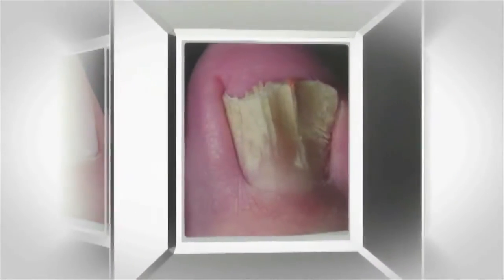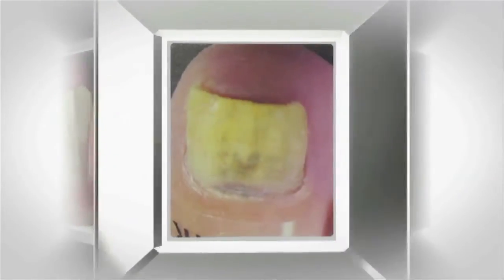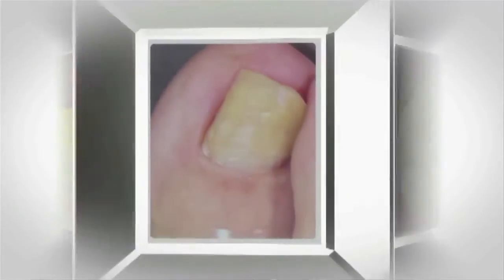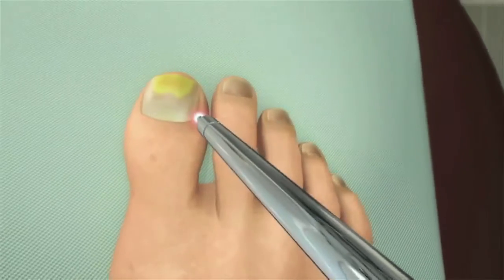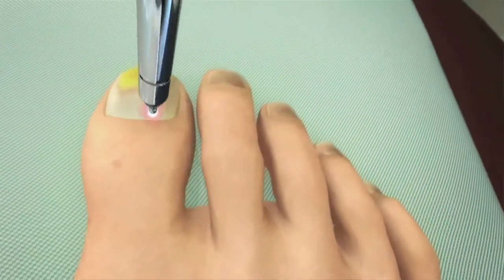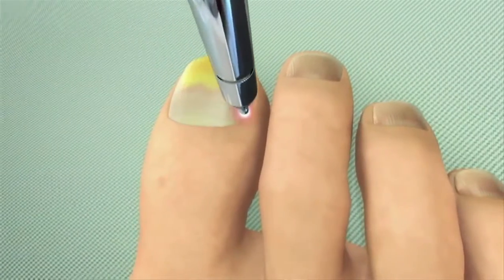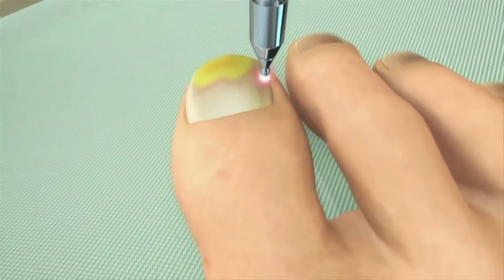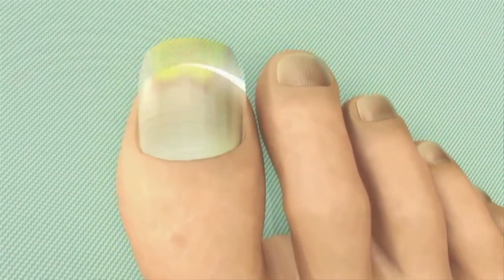New PinPointe Laser for Toe Fungi